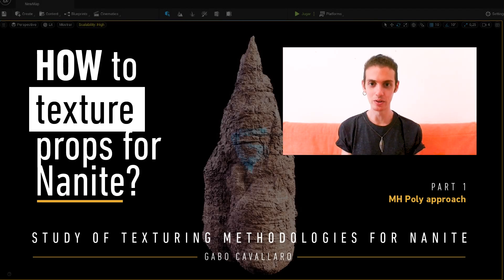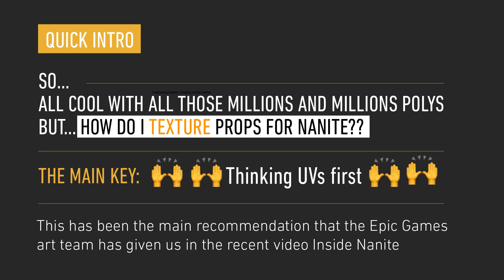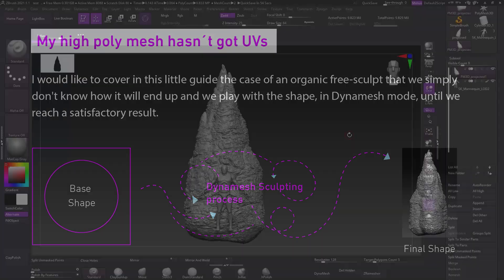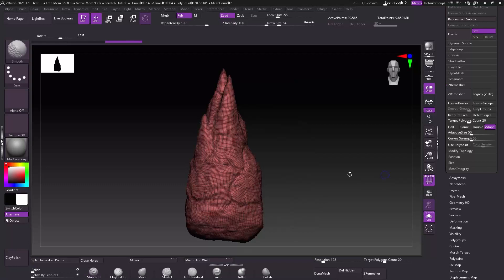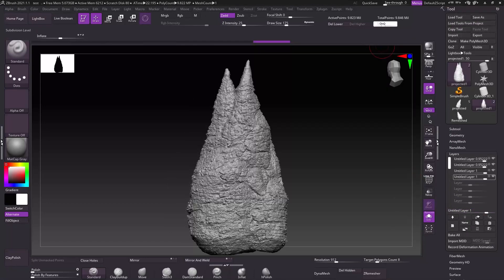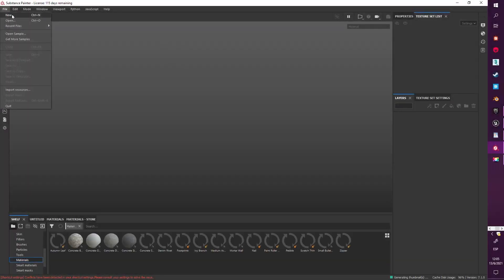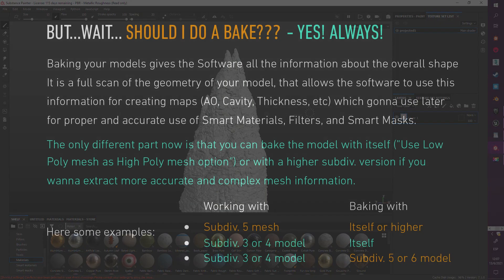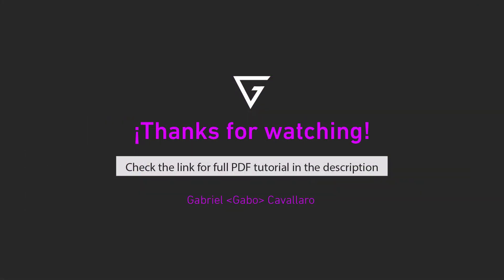How to texture props for Nanite - UE5 // ¿Cómo texturizar props para Nanite - UE5?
After Epic's incredible conference on Nanite, where they have talked about everything in depth, from how the technology has been developed to what their roadmap is and the next steps, I felt really inspired to create this humble guide when they finally talked about how props should be produced and how we should think about UVs and the texturing process. Especially also because they have encouraged the community to share workflows and experiences.

There are a lot of questions out there regarding how to go about texturing assets with so many polygons, and based on the keys they have shared we currently have a simple way to do it, slightly altering our normal workflow. (As they have also shared in the conference, it is not their intention to change the complete workflow but only the final mesh that loads in the engine and how it is rendered).

I hope it helps you if maybe you were a bit confused and any comments or tips to improve don´t hesitate to share them!

I have also created a guide in images that you can check at the following